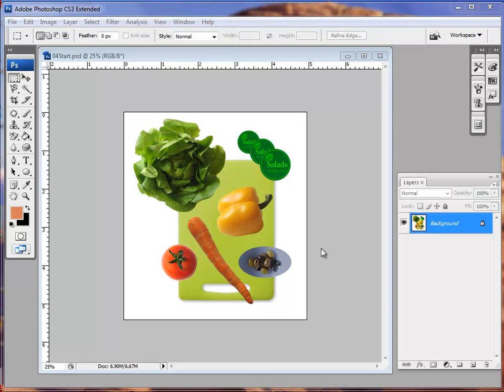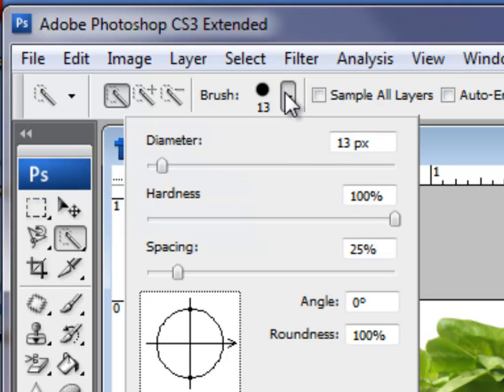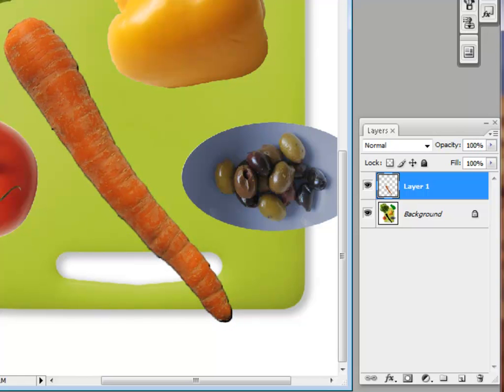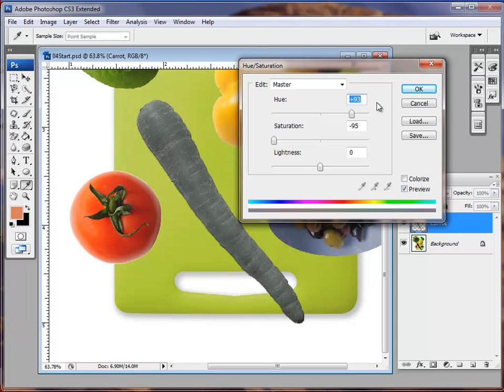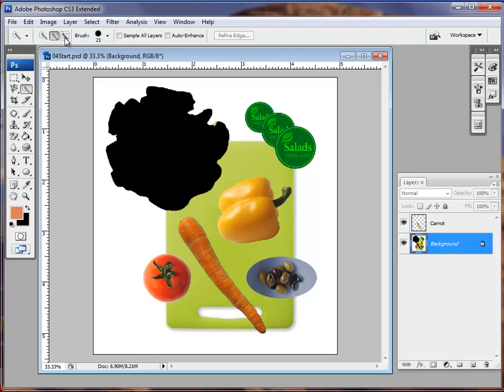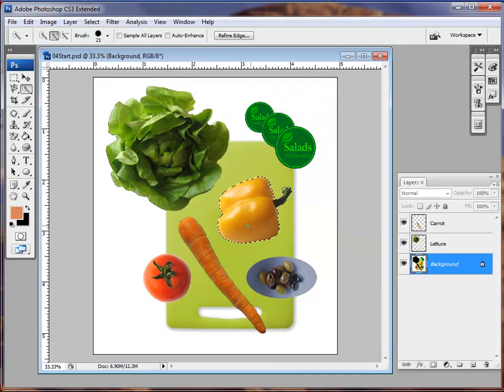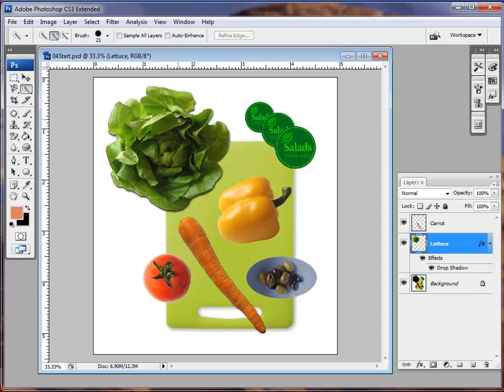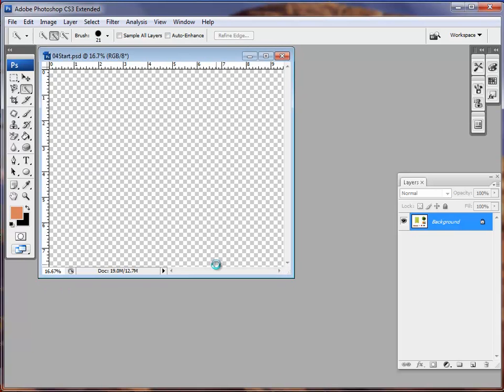BA Multimedia Class - Unit 4 - Selections_L4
This is a lesson in Bridgton Academy's Multimedia class dealing with Selections in Adobe Photoshop. The class instructor is Dave Lepage.